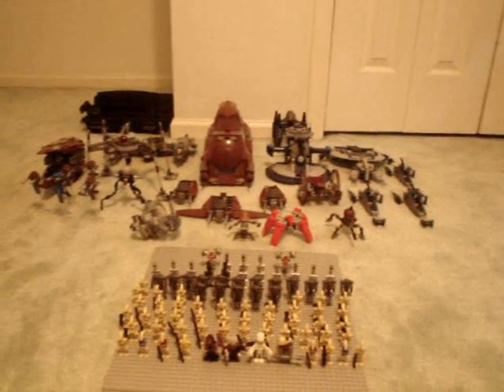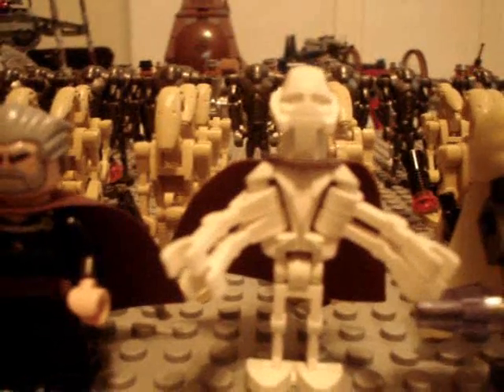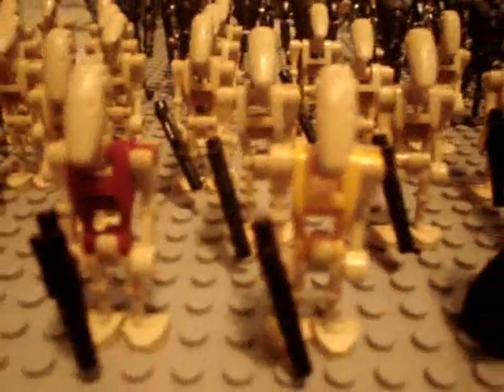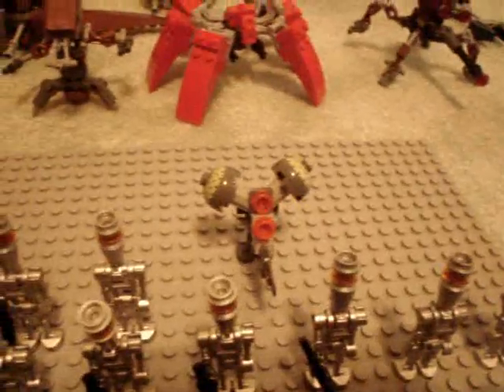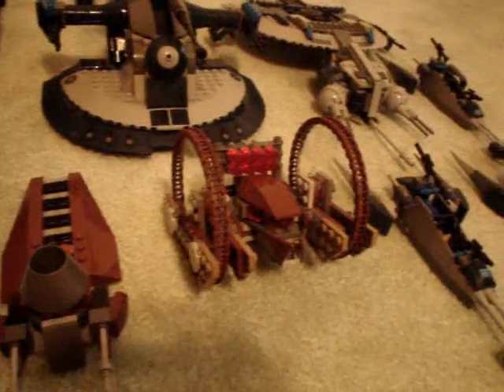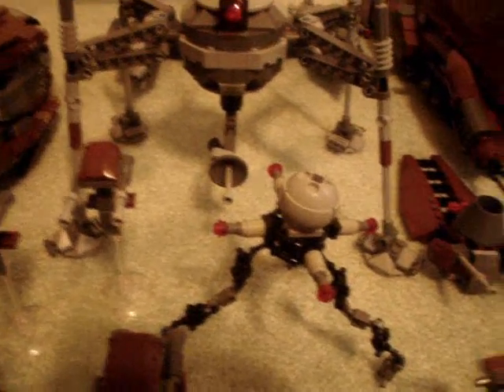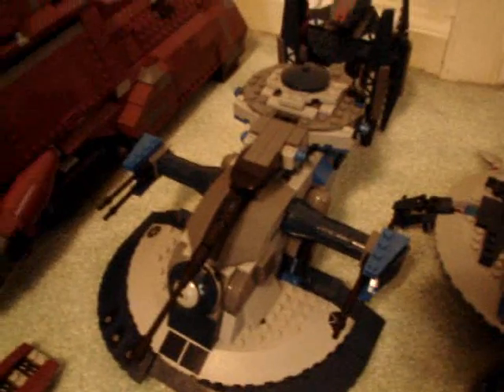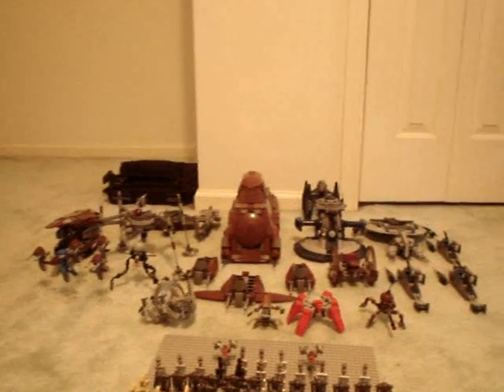My New Lego Droid Army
My updated lego droid army